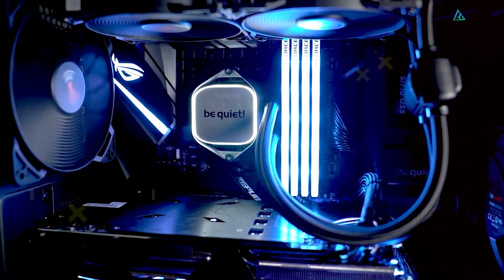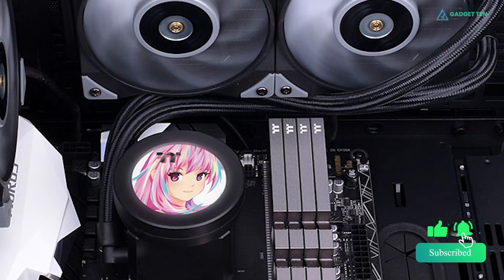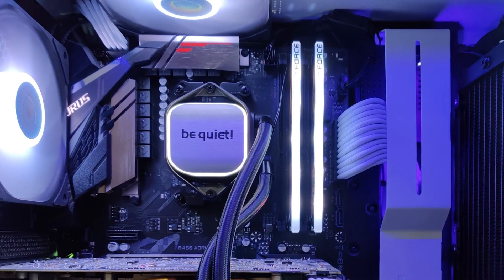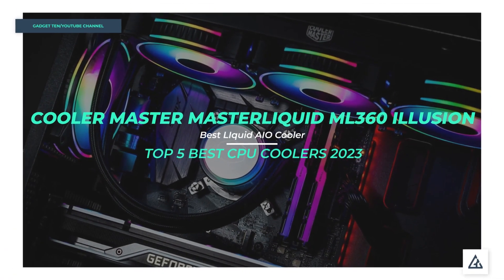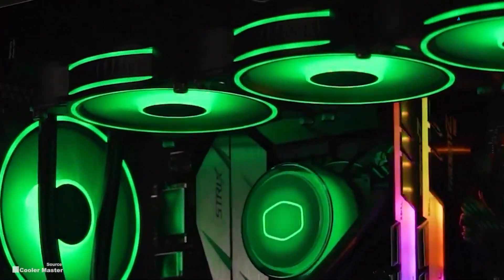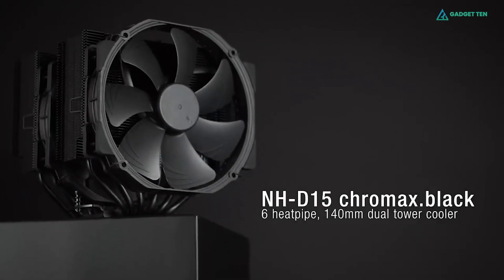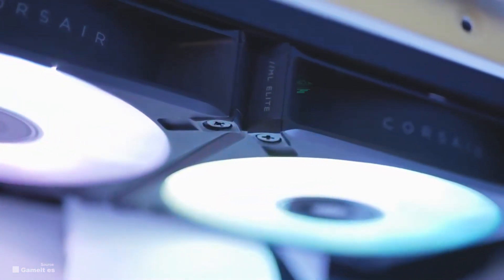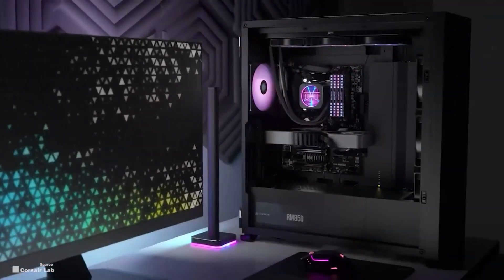[Top 5] Best CPU Coolers of 2023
[Purchase Link] ↧↧
5. Thermaltake TOUGHLIQUID 240
4. Be Quiet! BW006 Pure Loop 240mm AIO
3. Cooler Master MasterLiquid ML360 Illusion
2. Noctua NH-D15S chromax.black
1. Corsair iCUE H150i Elite LCD
AMD and Intel have been locked in a fierce rivalry for the past few years, we imagine that the thermals of AMD’s Ryzen 7000 series and Intel’s 13th Gen are going to be even more challenging to deal with. This is why it is important to have a suitable CPU cooler that can handle and dissipate heat properly. With so many cooling options on the market, it can be difficult to figure out which cooler is the best for your rig. So, in this video we've got recommendation for the best cpu coolers you can buy in 2023.